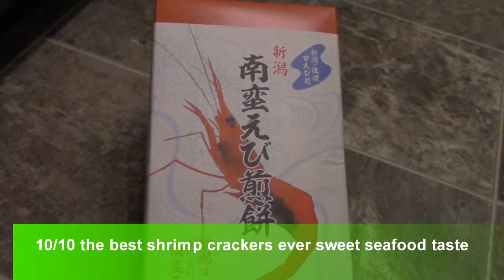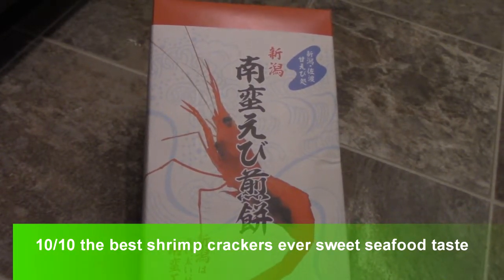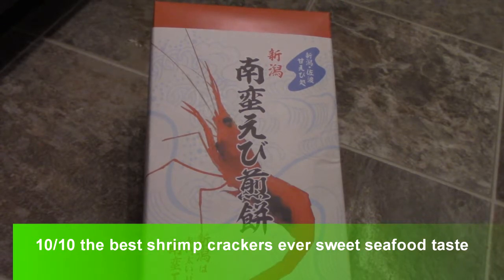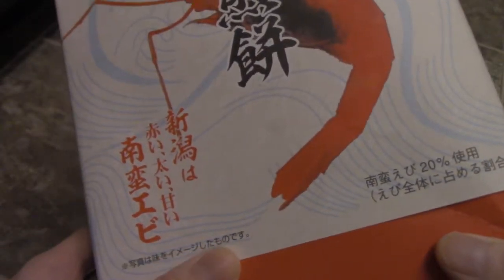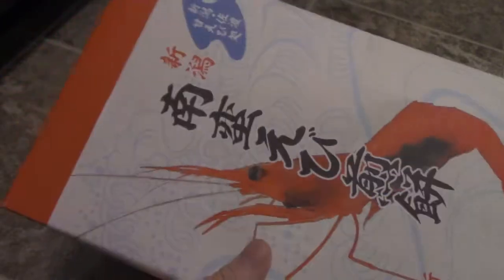Review Japanese Boso Ebi Senbei Shrimp Crackers